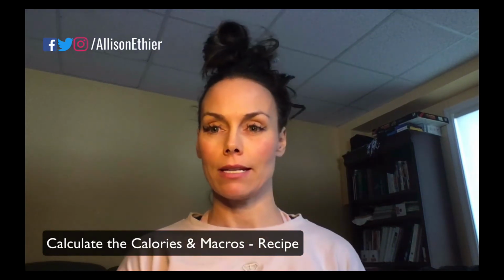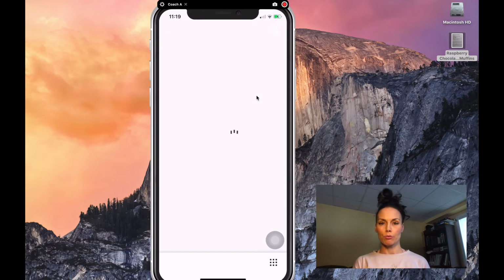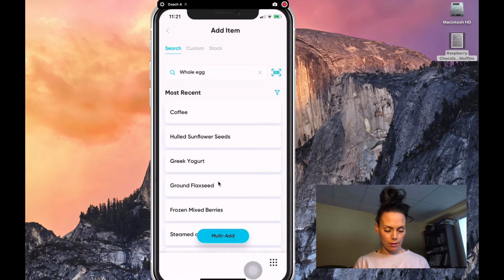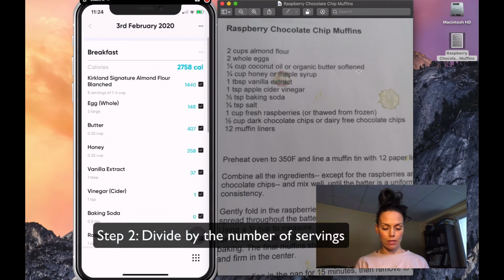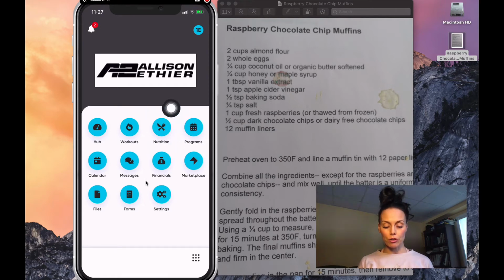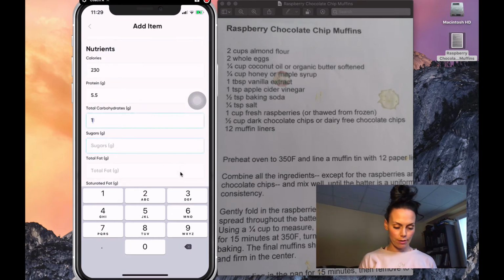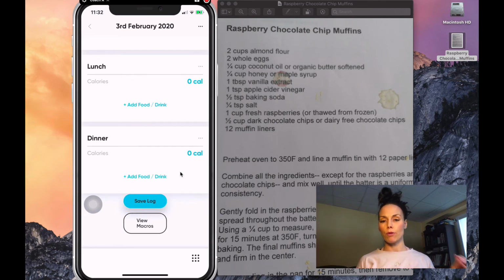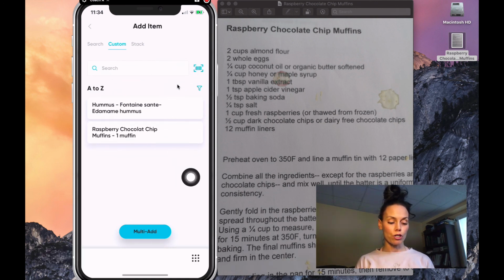How to Calculate Macros | for a Recipe